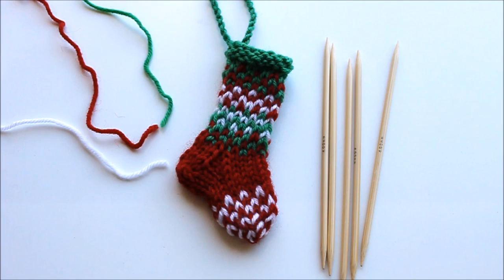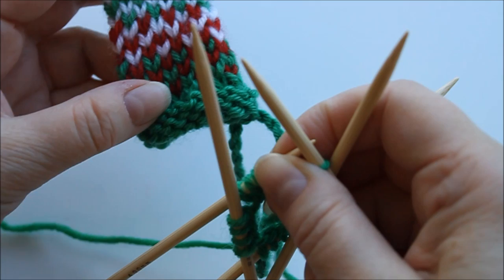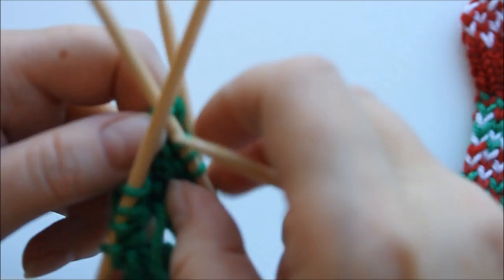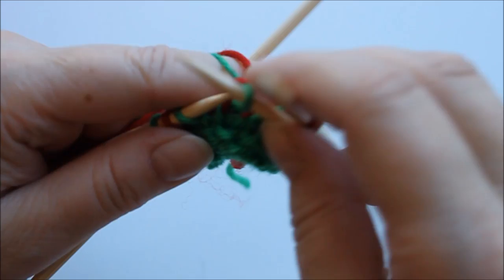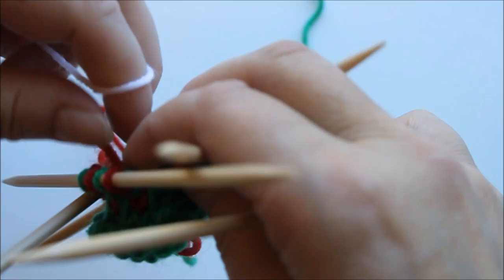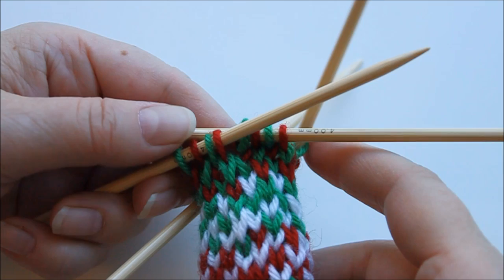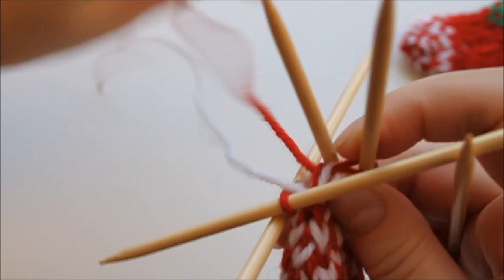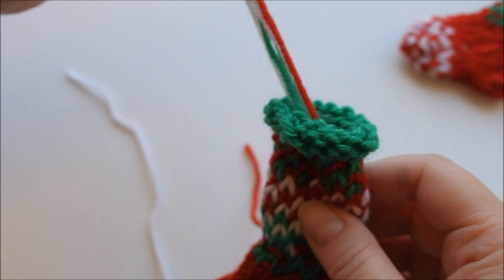Mini Christmas stocking 1 - knitting tutorial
Step by step tutorial for knitting a mini Christmas stocking in the round using double pointed needles.